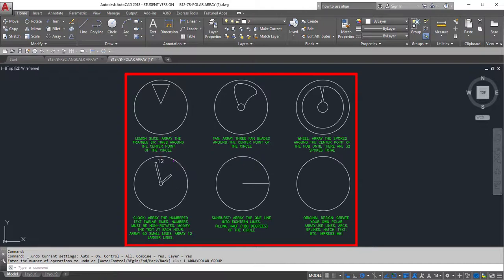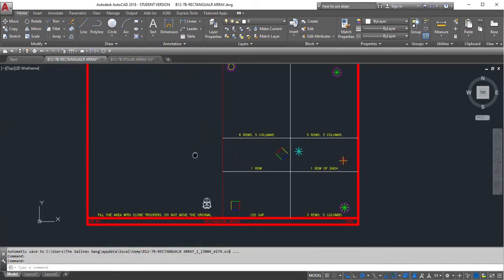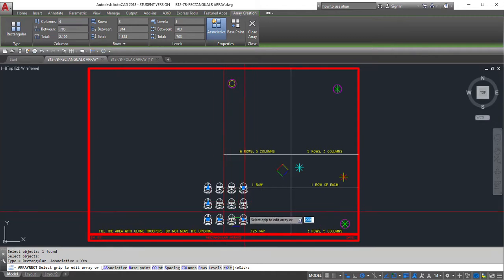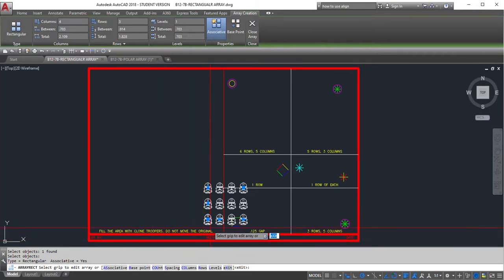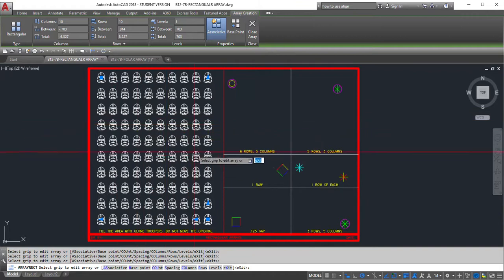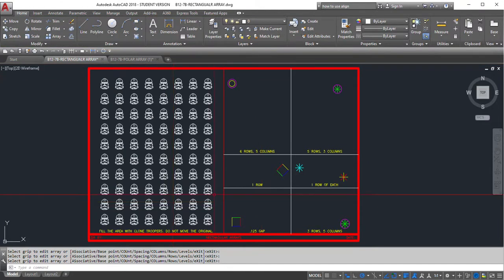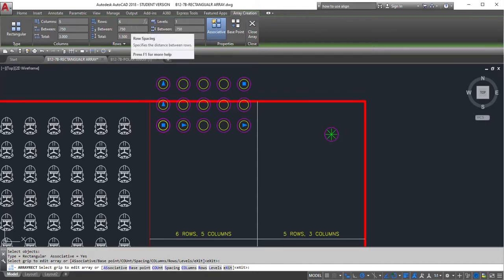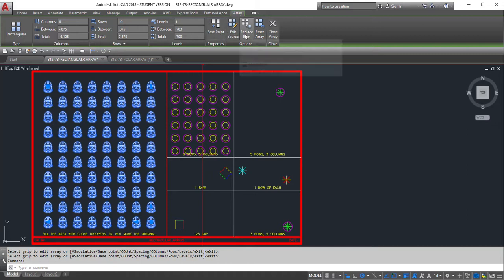UNIT 15 HOW TO DO RECTANGULAR ARRAY IN CAD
Unit 15 RECTANGULAR ARRAY
BAKERSFIELD COLLEGE
ERASMO SALINAS